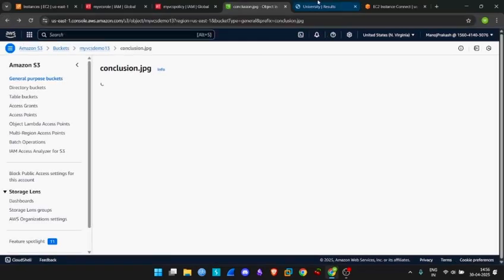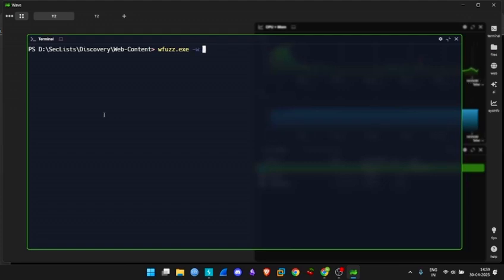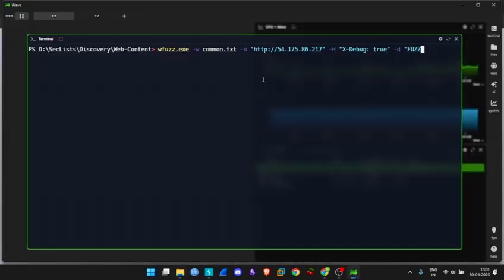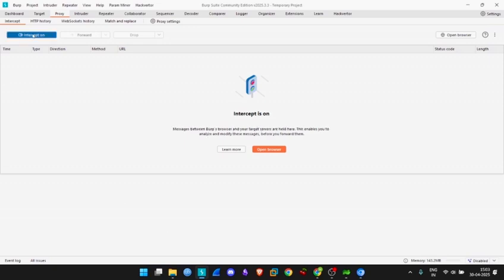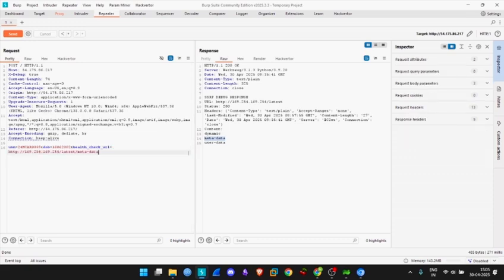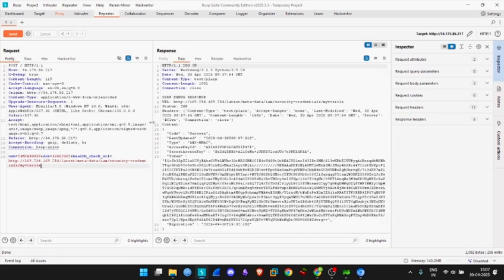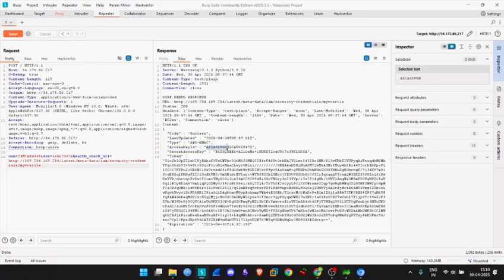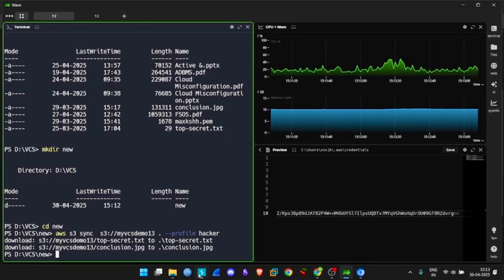SSRF to Cloud Catastrophe: Hacking IMDSv1 to Breach AWS S3 Buckets (Custom Lab)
A practical walkthrough of exploiting a Server-Side Request Forgery (SSRF) vulnerability to compromise an AWS cloud environment. We start from a vulnerable web application, move to stealing credentials via the Instance Metadata Service (IMDS v1), and finish by exfiltrating data from a private S3 bucket.

This video demonstrates the critical importance of mitigating SSRF and enforcing IMDSv2 in all EC2 instances.